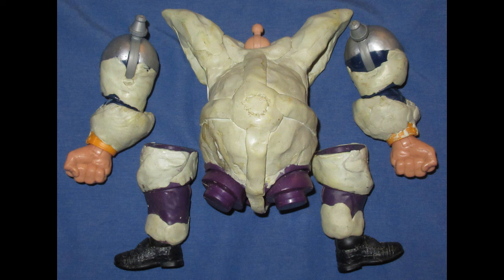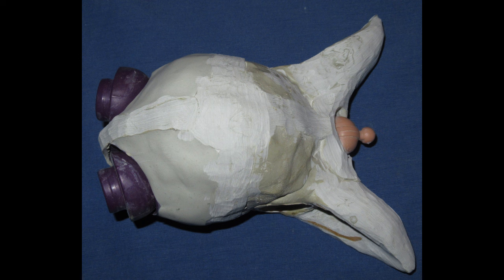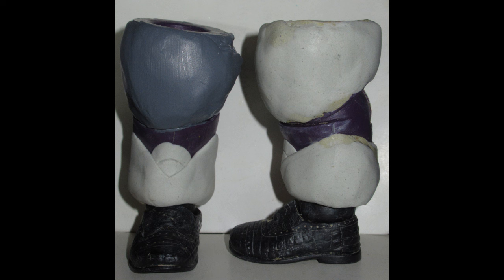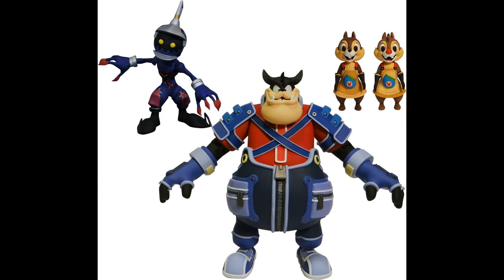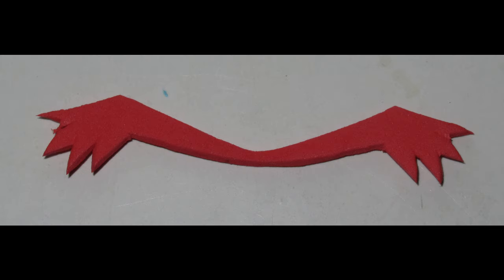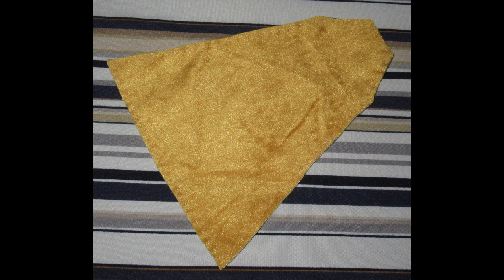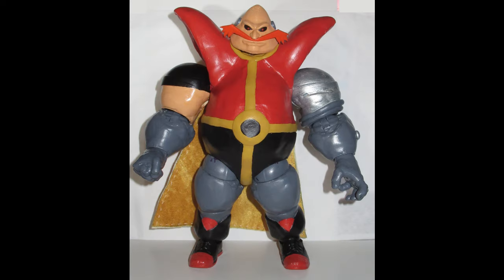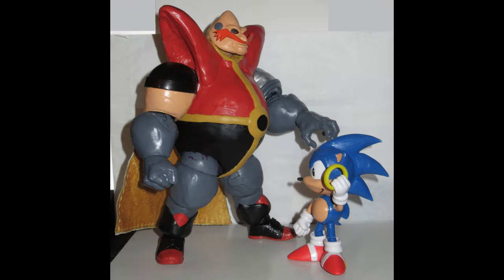SATAM Dr Robotnik for Albert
Feels good to finally get this out.